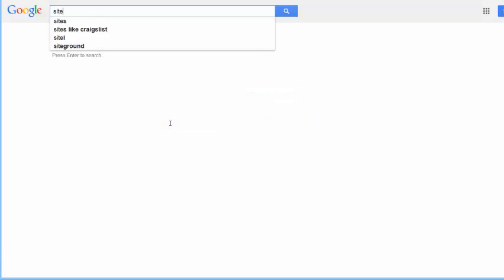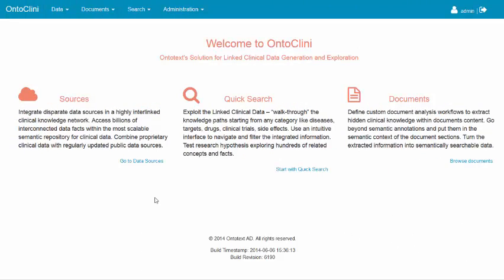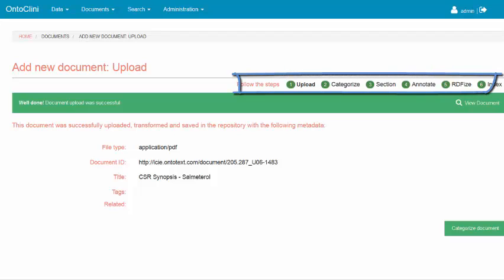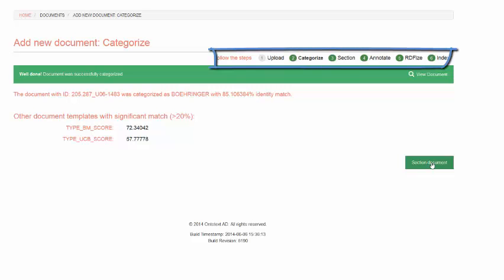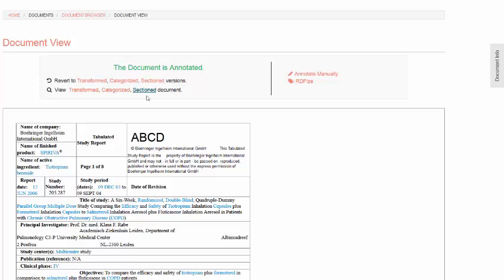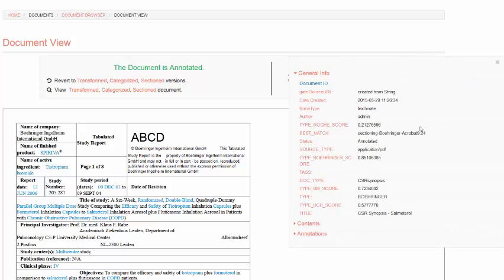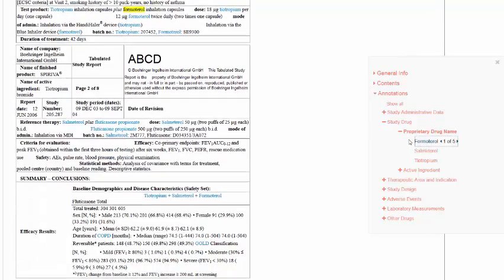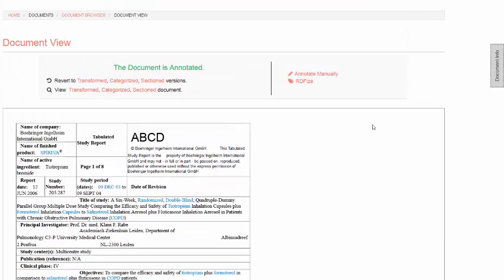Pharma Insights - Document Annotation Pipelines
Ontotext Pharma Insights is a platform for integration of public and proprietary data into a highly interconnected linked data network. Pharma Insights uses advanced information extraction pipelines which are able to categorize documents, recognize semantic sections and semantically annotate content with wide range of biomedical concept types. Due to the contextualization of the semantic annotations, Pharma Insights Platform is able to model the extracted knowledge into RDF, which is loaded back in the semantic repository and fused with the structured data already integrated into highly interconnected linked data cloud of biomedical information. The information extraction pipelines are automated and could process from a single file or web page to a batch of documents. At the same time, Pharma Insights Platform, allows manual validation and correction by the end user at any step within the process. This guarantees absolute control and high quality of the generated data that is usually recognized as the main weakness of mass annotation services.